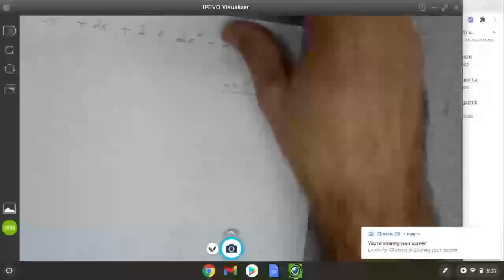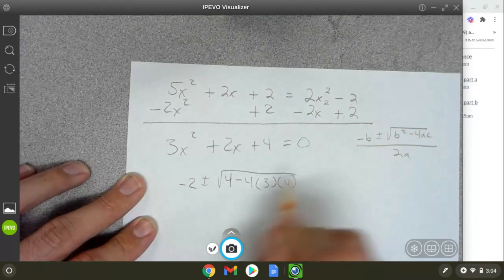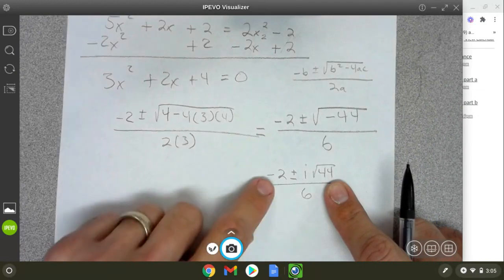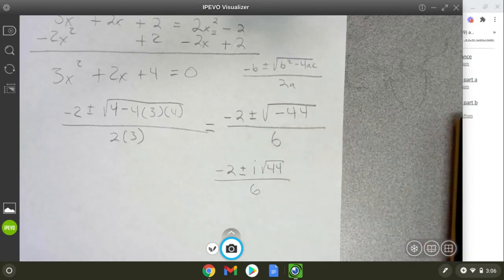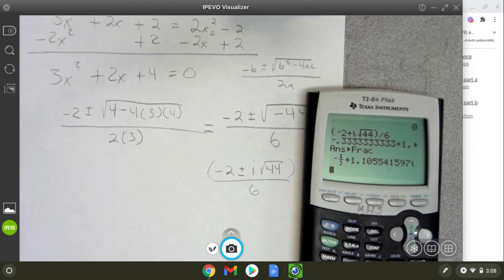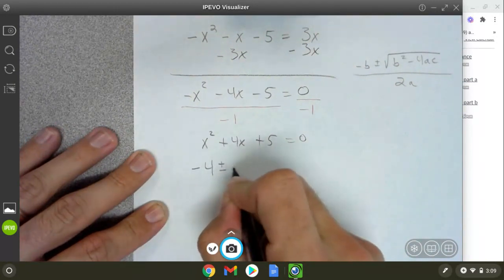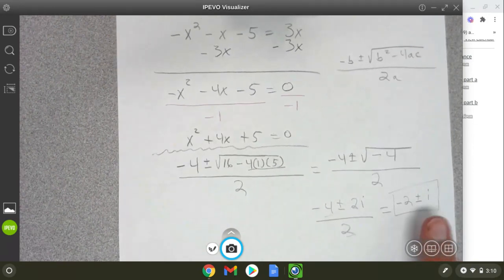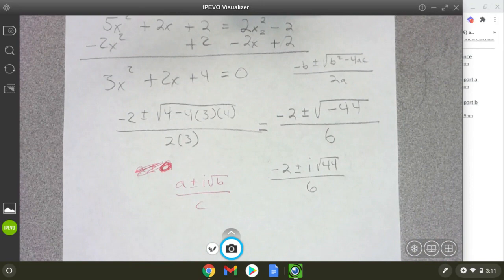Quad formula with complex answers 1